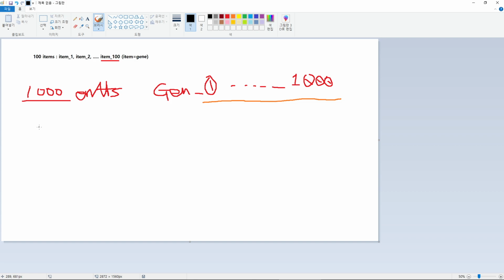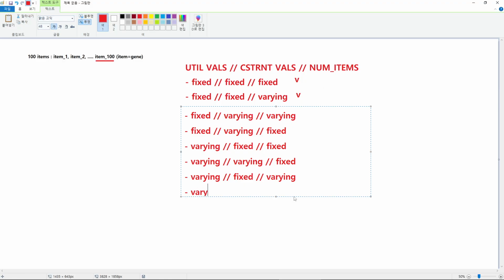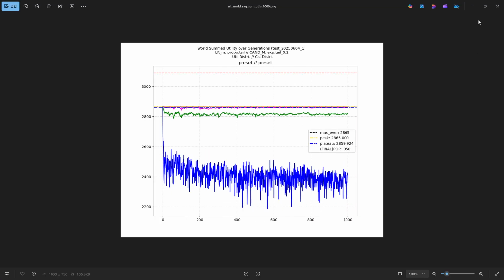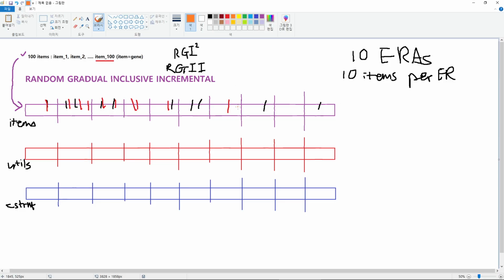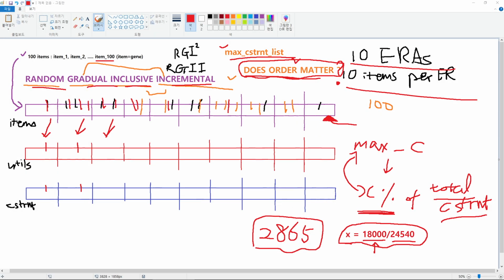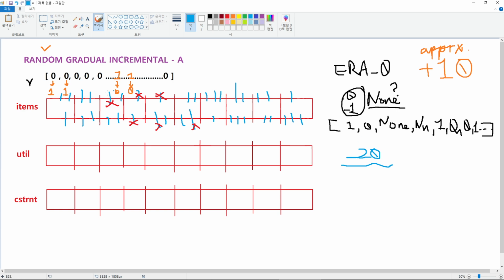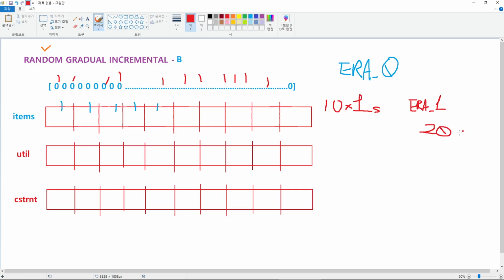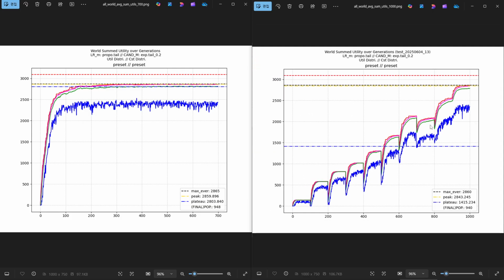Genetic Algorithm - Dynamic Rant (Random Gradual, Part 7 of 9)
I rant about doing genentic algorithm
in a DYNAMIC way.
(if that's what I can call it)

This one is about changing things in a
'Random Gradual' manner.

(raw footage)
filename: dynamic_rant_7_random_gradual.mp4